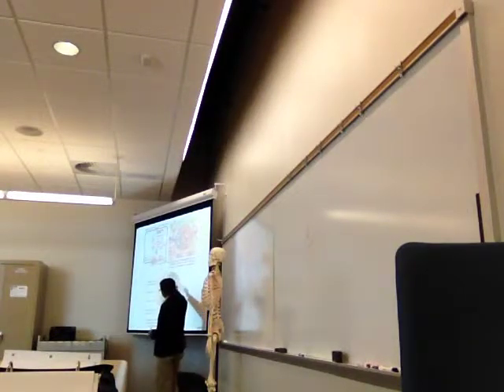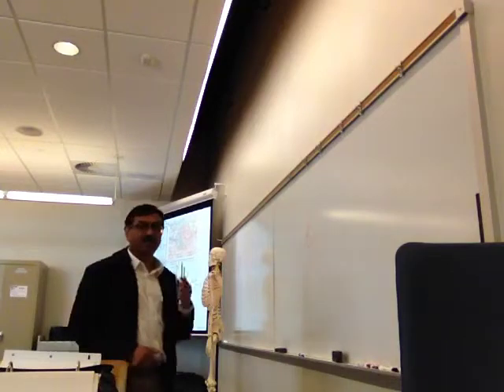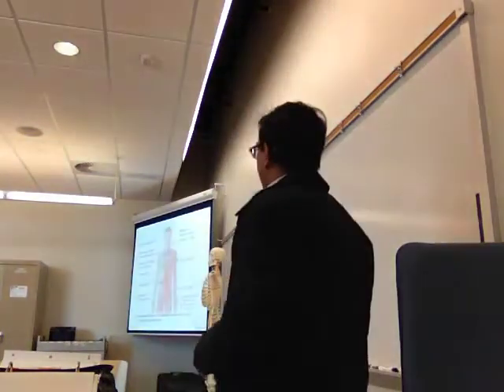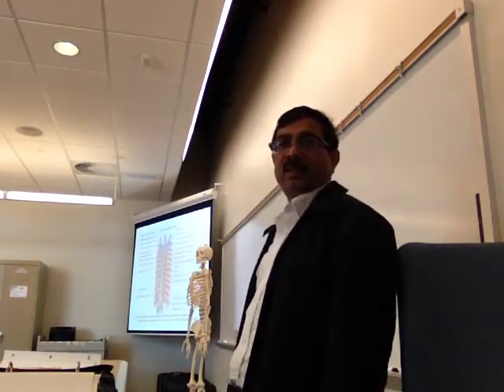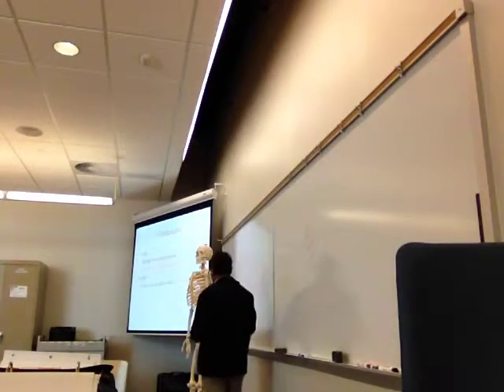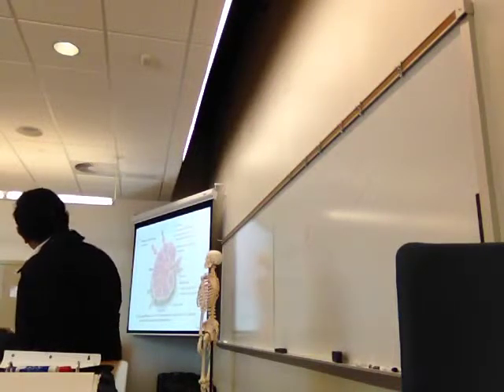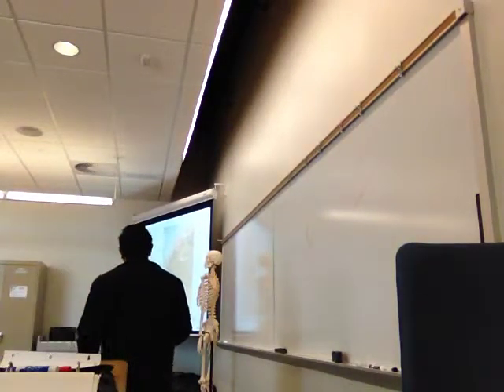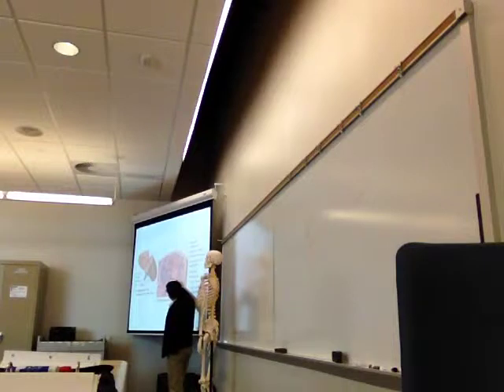Lymphatic system 1